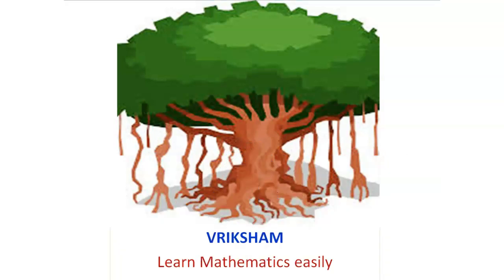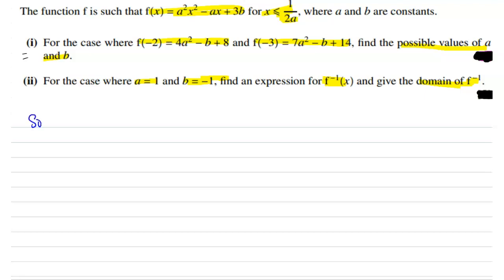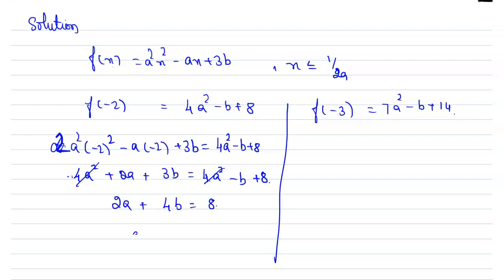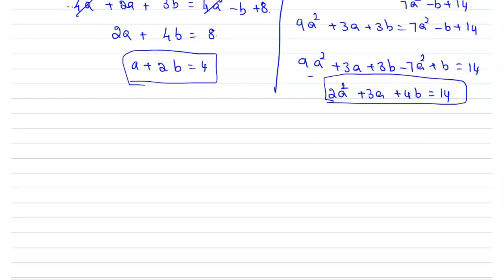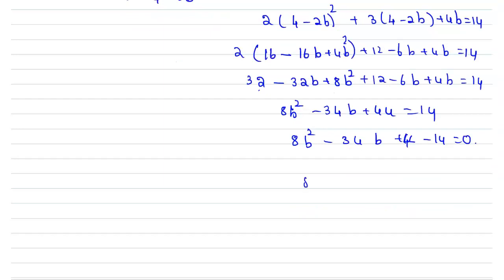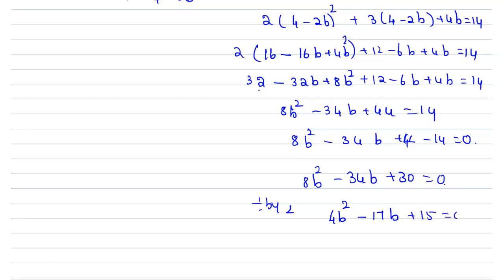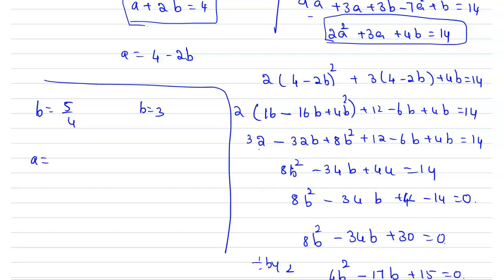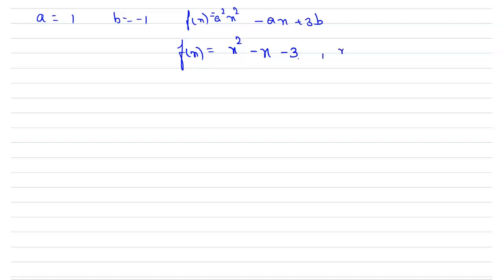The function f is such that f(x) = a^2x^2-ax+3b, x lesser than or equal to (1/2a), where a and b are